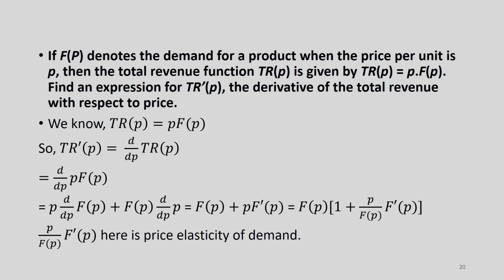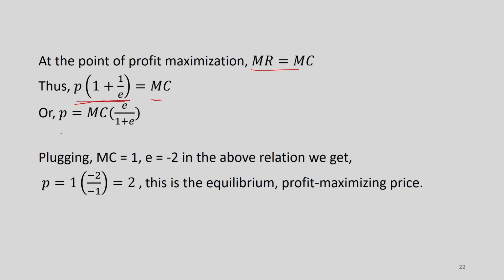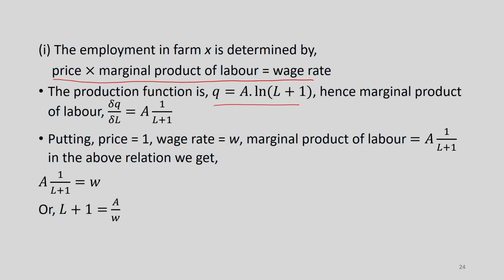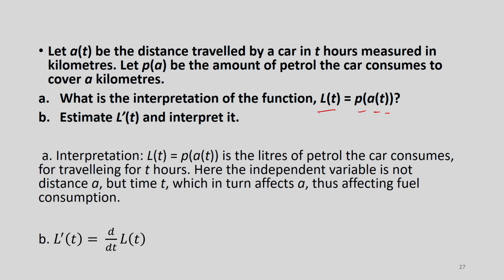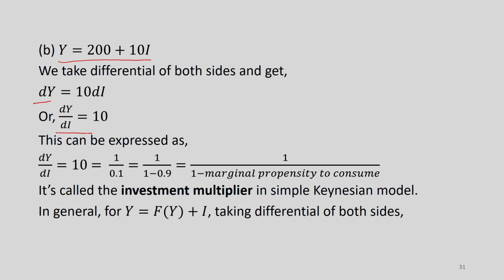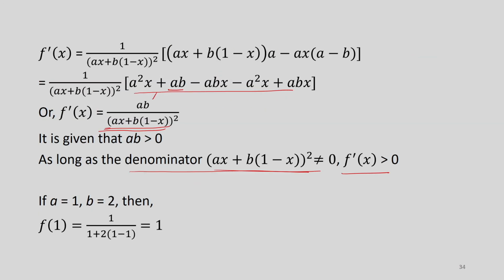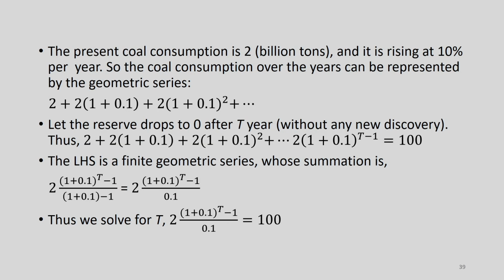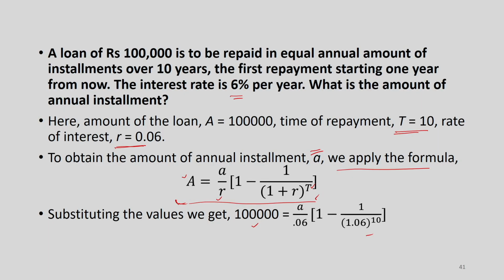Lec 18: Tutorials - 1b